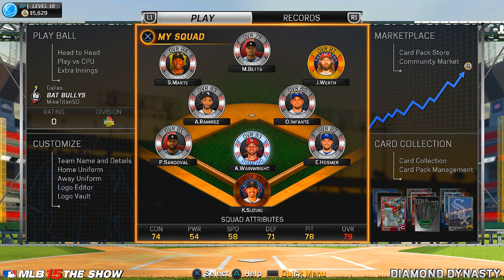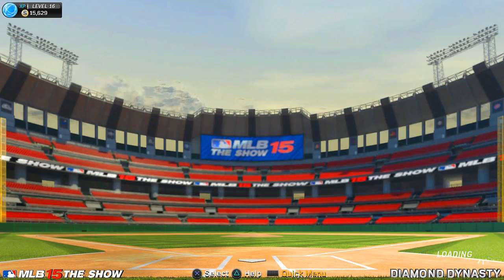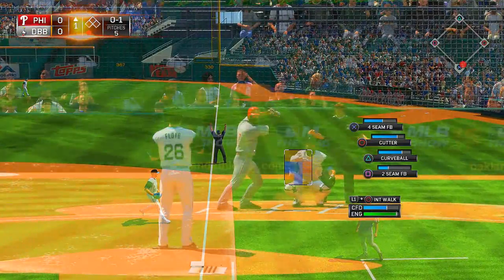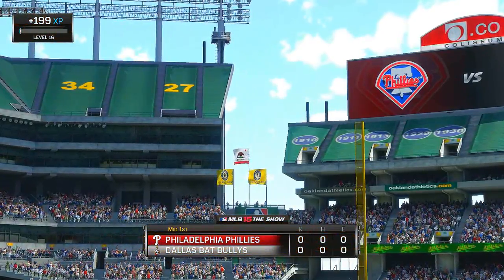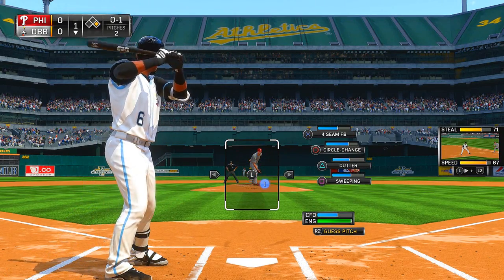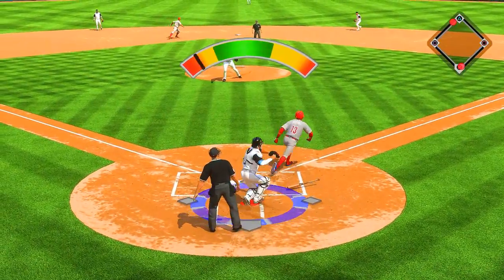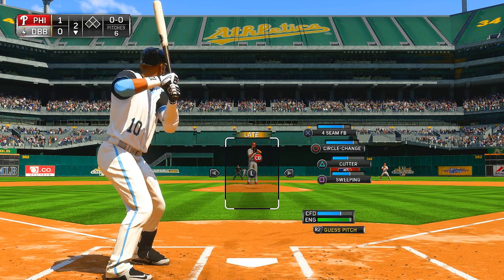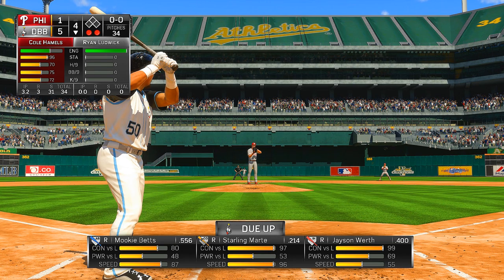MLB 15 Diamond Dynasty: Cole (Hamels) World!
Back with some diamond dynasty gameplay. We play our last warm up game against the cpu and today we make Cole Hamels world so bad that he wishes he could hit the restart button.

Checkout the links to my Company Unrivaled Multimedia below!

Purchase beats here

GT/PSN: Mike TItan50

I have no genre when it comes to games. I play them all.I try to venture out and try new games to expand my gaming knowledge. My mainstay for the channel is my vlog series "The Broken Controller" but i do alot of game plays of games i happen to be playing at the time.